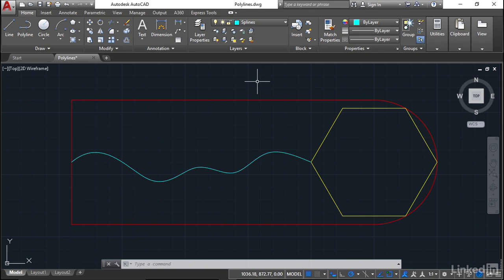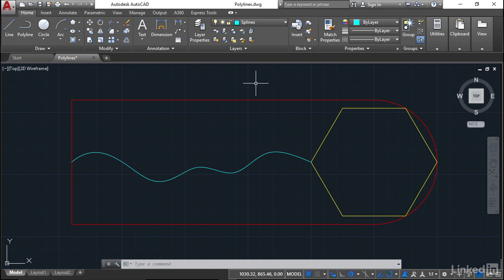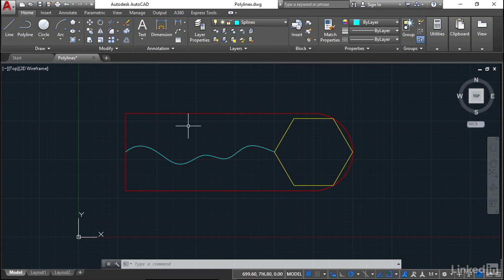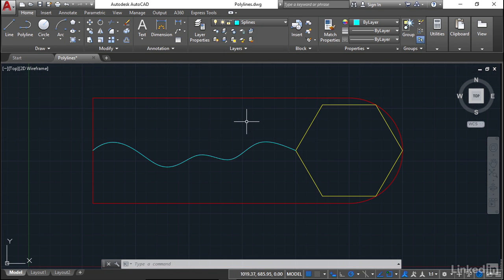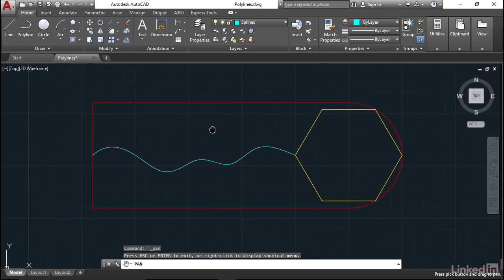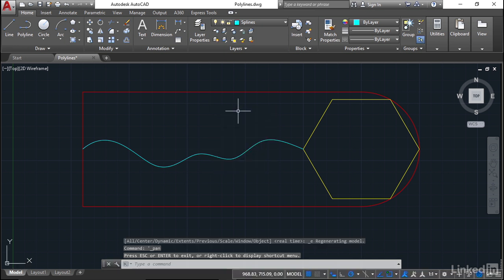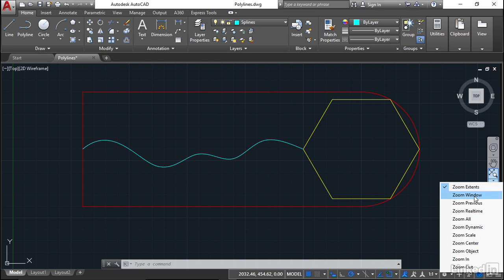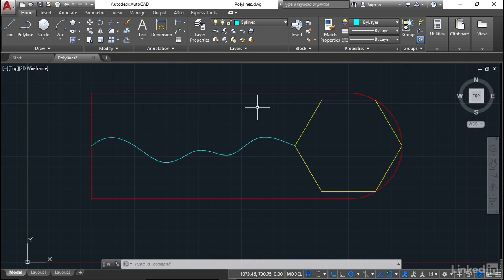Autocad 2019 learning Tutorial : 13